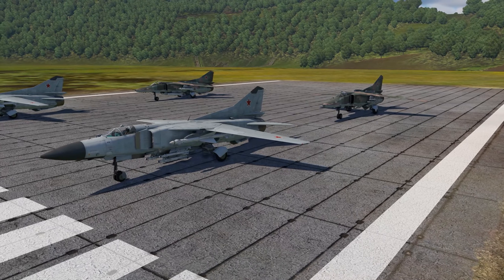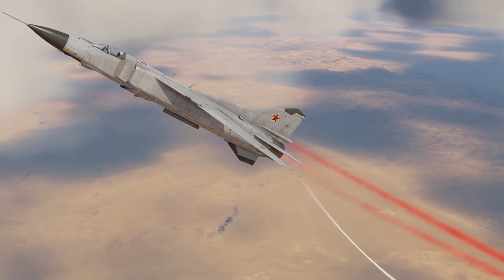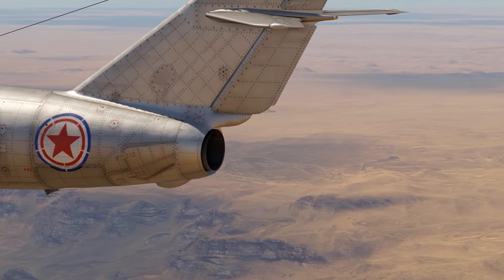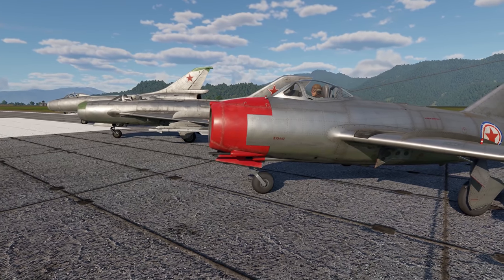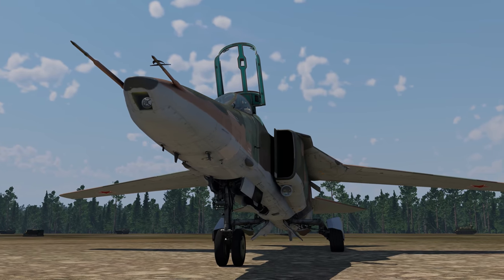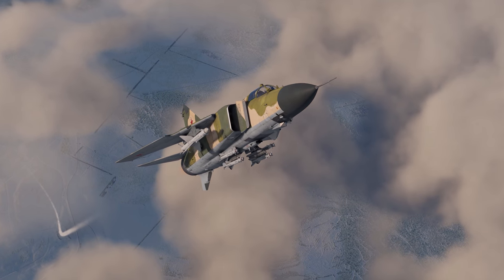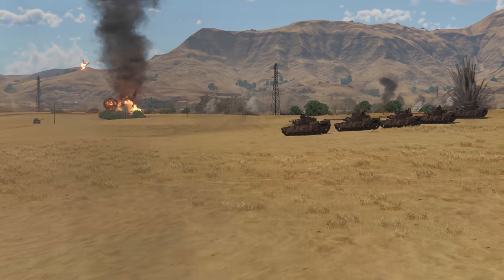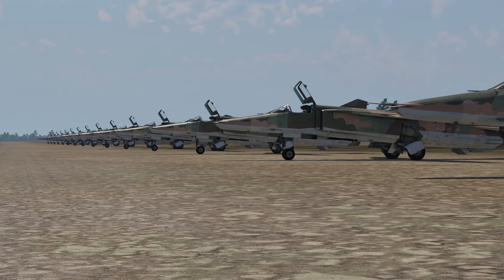Attack Aircraft Reborn / War Thunder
The story of how the MiG-23 turned into the MiG-27 is incredibly straightforward AND very complicated at the same time. It’s hardly a secret that, at some point, the MiG-23 was both a plane riddled with problems AND a major breakthrough, as the decision to use variable-geometry wings introduced a lot of technical difficulties, but ALSO allowed the jet fighter to perform extremely well. A MiG-23 with a full combat load had a takeoff speed of around 250 kph — and it could go over Mach 2 if the wings were set to fully swept. That’s pretty impressive even by the standards of the 21st century — and that’s precisely why the MiG-23 is still in service in several countries around the world despite its age.